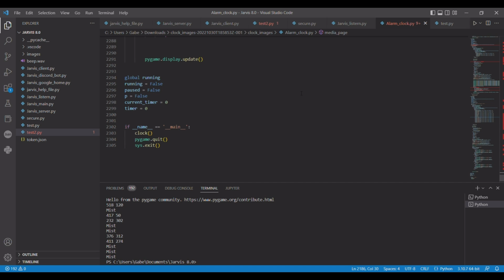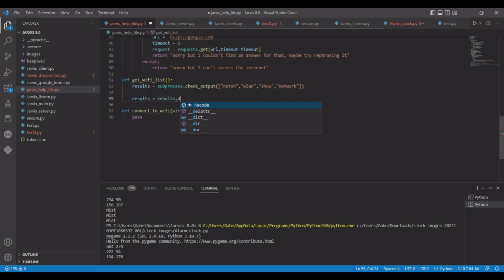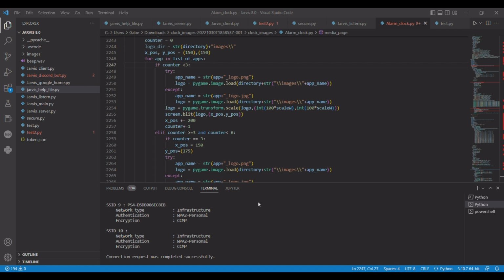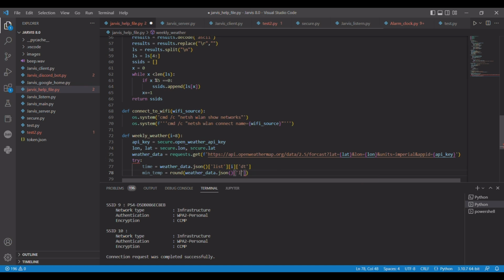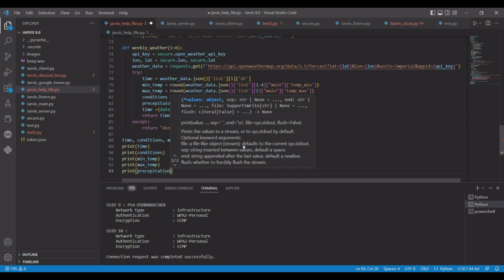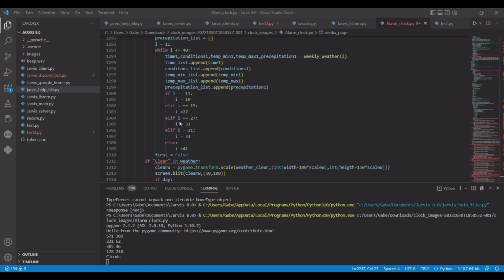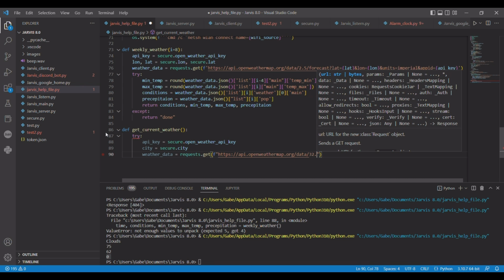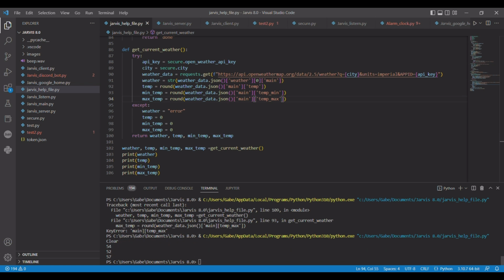Making Jarvis in Python Video 7: Wifi and Weather